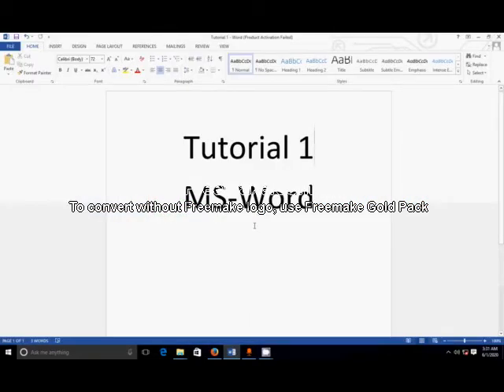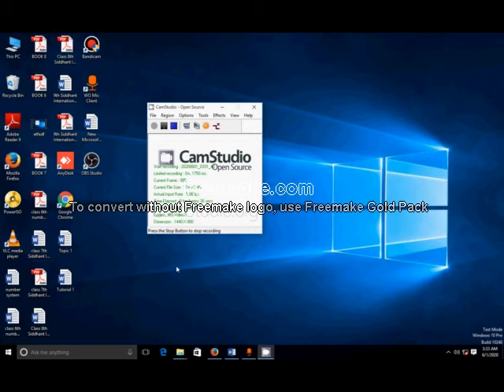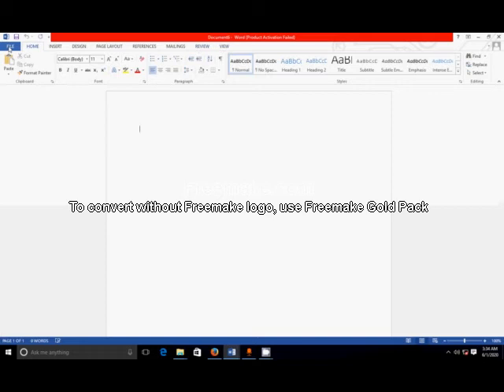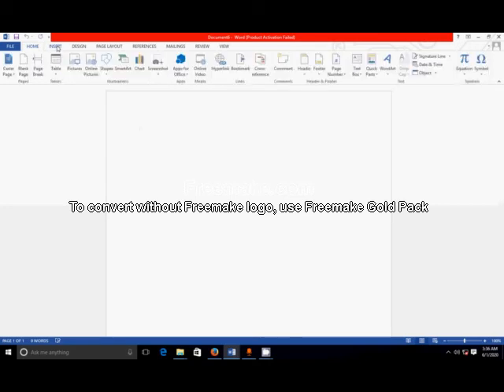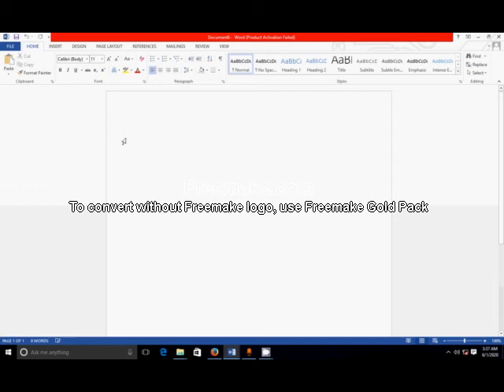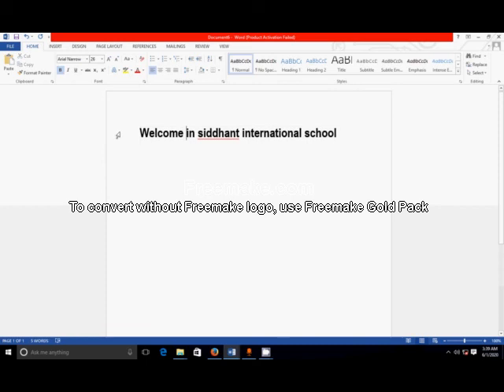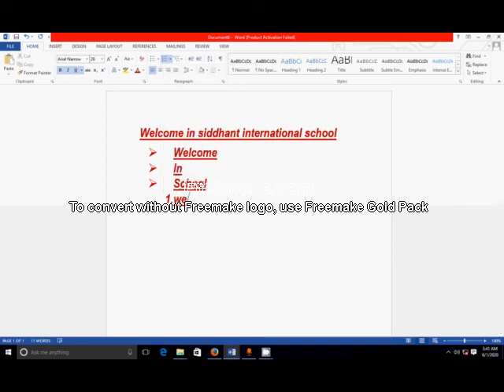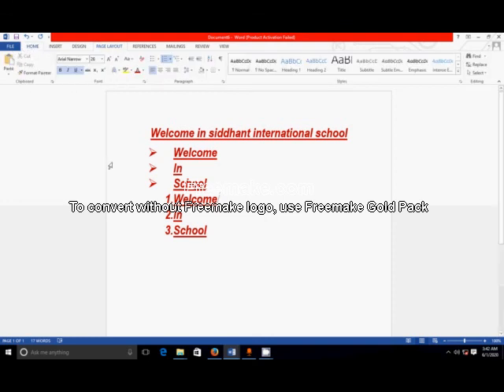Ms word topic 1 introduction